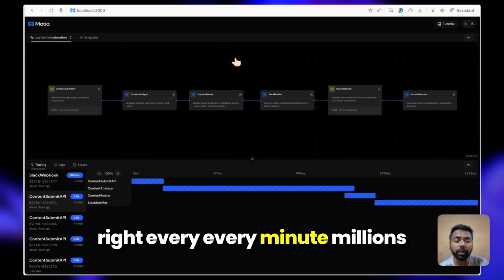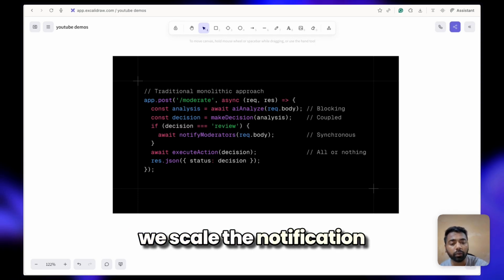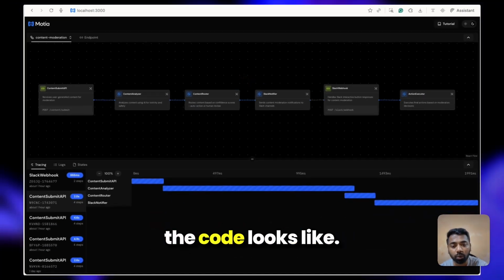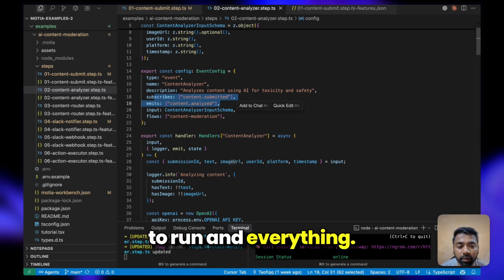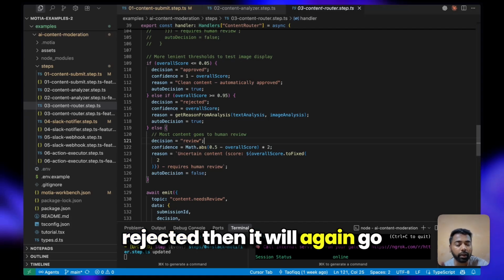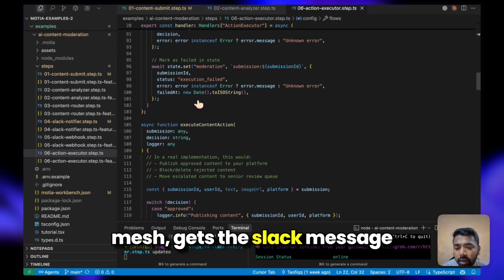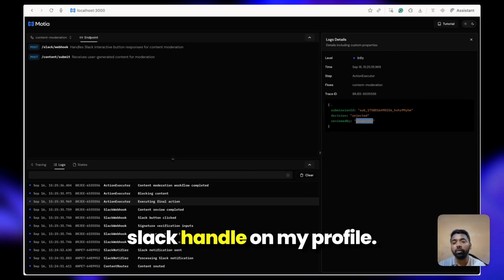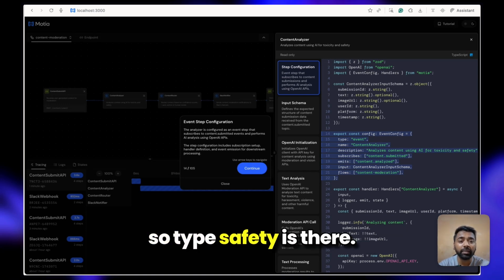Building AI Content Moderation with Human-in-the-Loop: OpenAI + Slack + Motia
Learn how to build a smart content moderation system that combines AI automation with human oversight!

In this tutorial, we'll create a complete content moderation pipeline using Motia, OpenAI, and Slack that automatically handles clear-cut decisions while routing edge cases to human reviewers.

⚡ Key Features:
- Processes both text content and images from URLs
- Event-driven architecture with 6 connected workflow steps
- Real-time Slack integration with interactive buttons
- Automatic routing to different channels based on risk levels
- Built-in observability with tracing, logs, and state management

Technologies:
Motia (workflow orchestration)
OpenAI API (content analysis)
Slack API (human review interface)
Node.js + TypeScript

What Makes Motia Unique:
Motia is an open-source, unified backend framework that eliminates runtime fragmentation by bringing APIs, background jobs, queueing, streaming, state, workflows, AI agents, observability, scaling, and deployment into one unified system under a single core primitive, the “Step.”